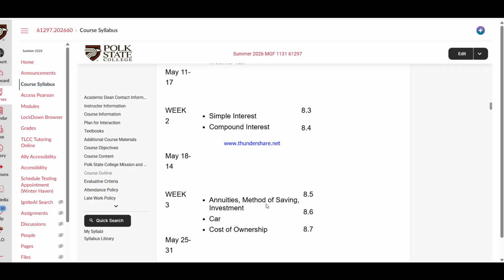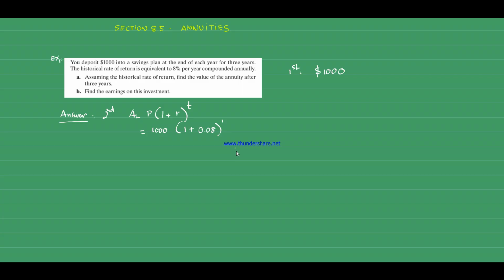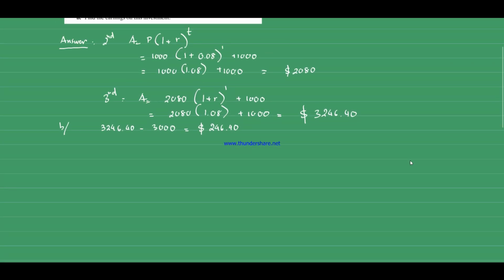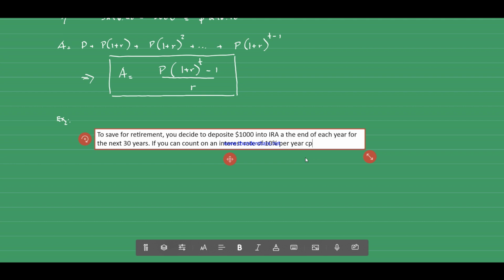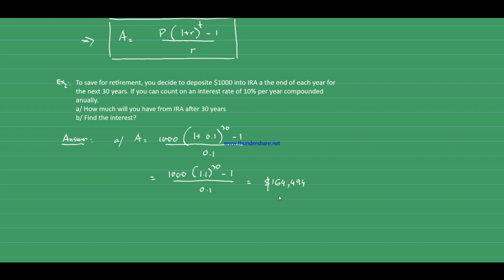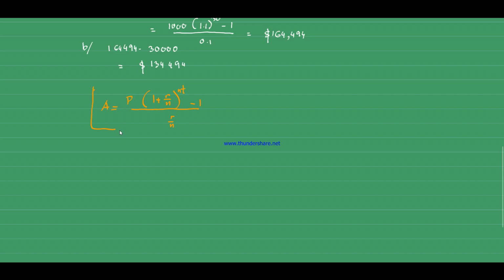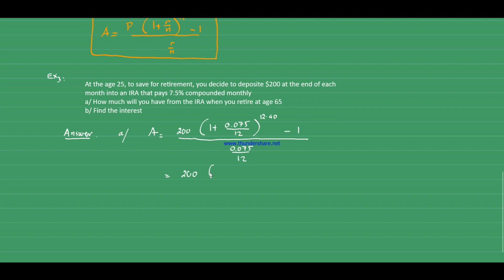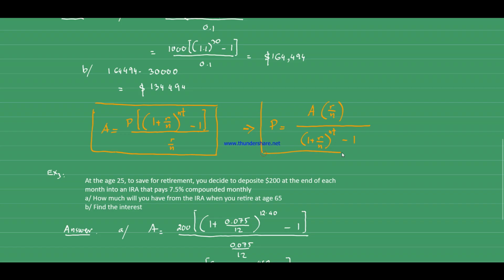Video Lecture Section 8.5: Annuity